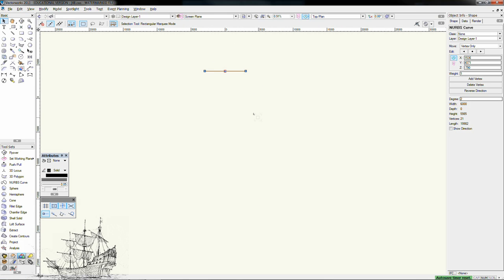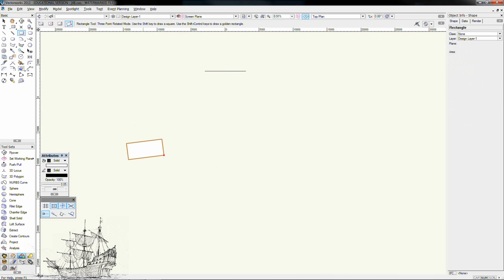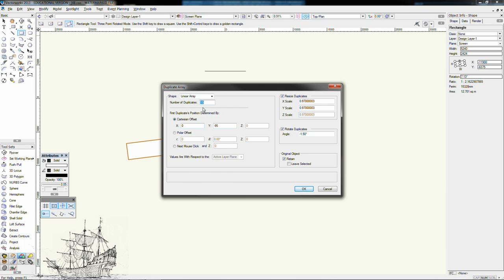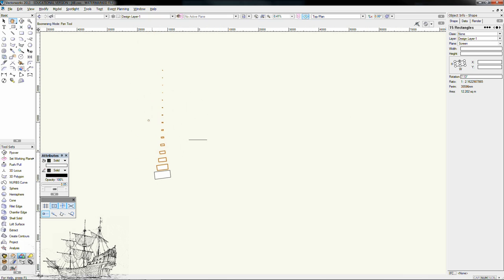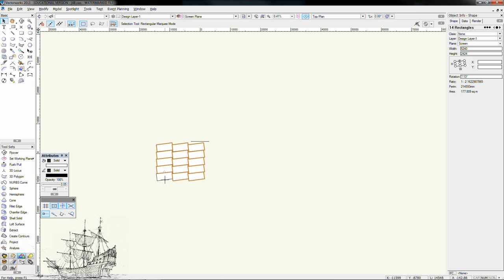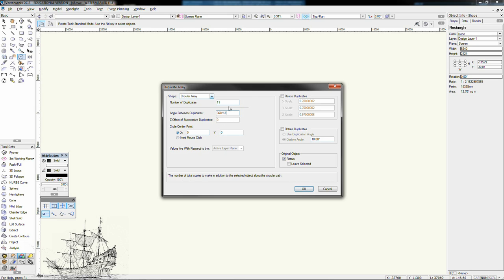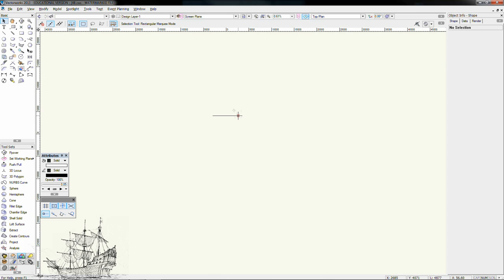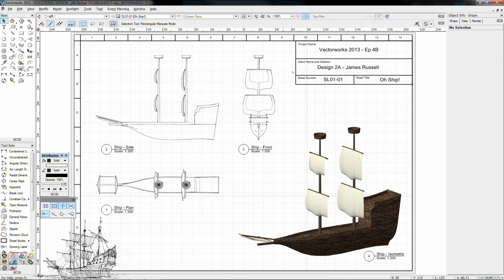Vectorworks 2013 - D2A - Ep 4B (Solution - Oh Ship!)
Vectorworks 2013 - Lesson 4B for Design 2A

In this mini video I have a go at the ship challenge set out in episode 4A.